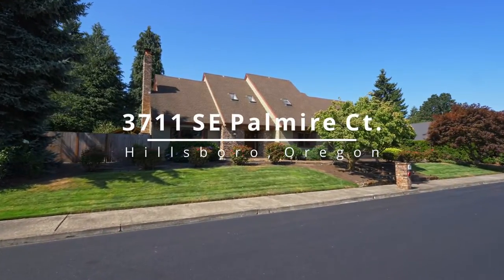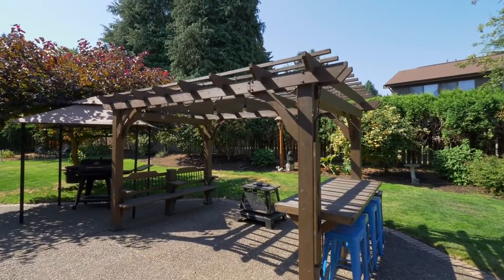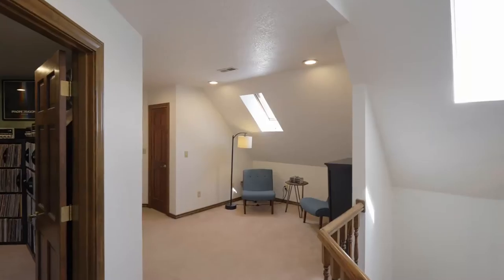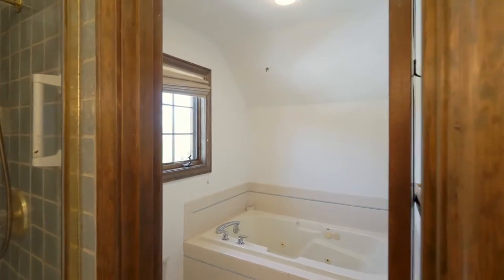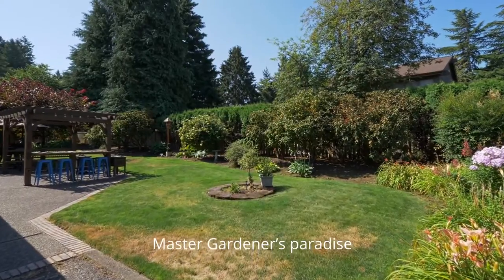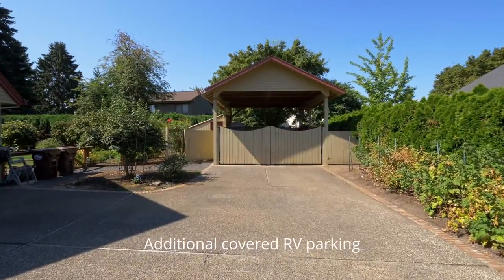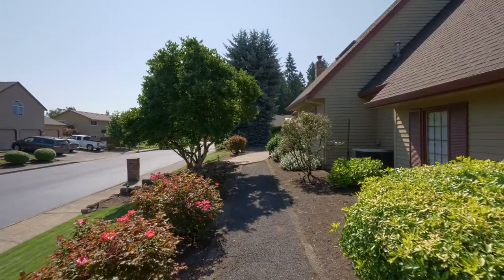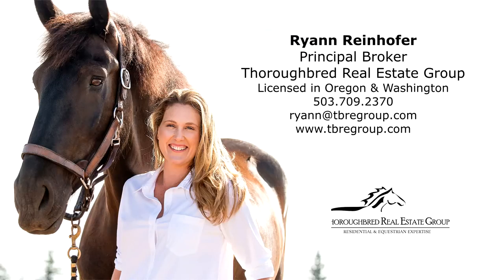Gorgeous Home with Master Gardener's Backyard ~ Video of 3711 SE Palmire Ct. ~ Oregon real estate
Beautiful, spacious home with expansive backyard, entertaining areas, oversized garage plus RV garage! Contact Ryann Reinhofer with Thoroughbred Real Estate Group.